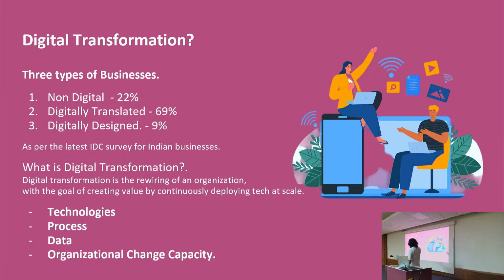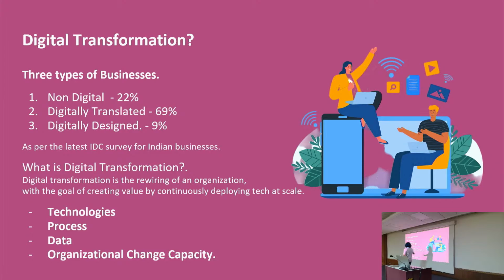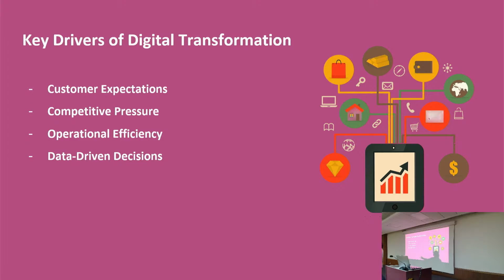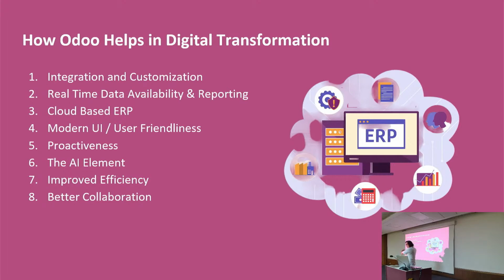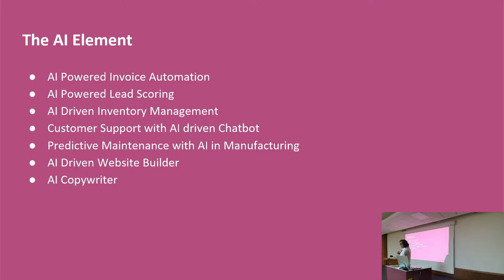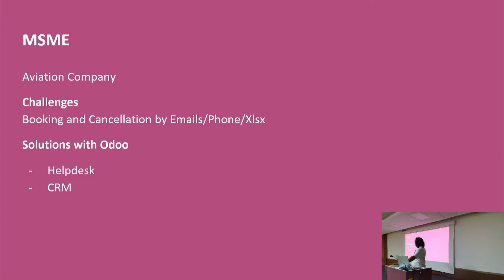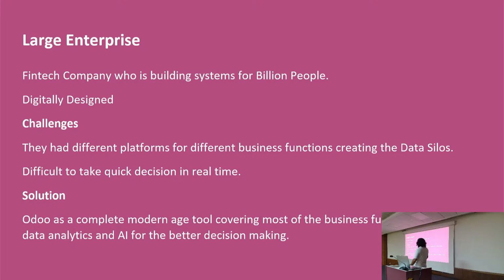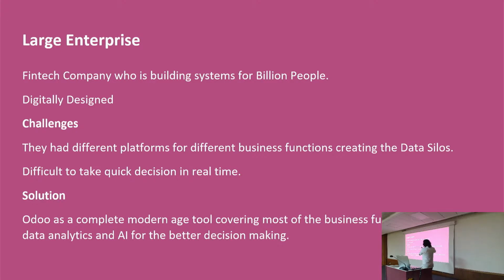Odoo - A Modern Age Tool for Digital Transformation | SunArc Technologies | Rajneesh Kumar Vyas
Explore Odoo’s role in driving digital transformation for enterprises of all sizes through real-world cases that demonstrate how Odoo simplifies complex operations, improves efficiency, and facilitates seamless integration across small, medium, and large businesses.